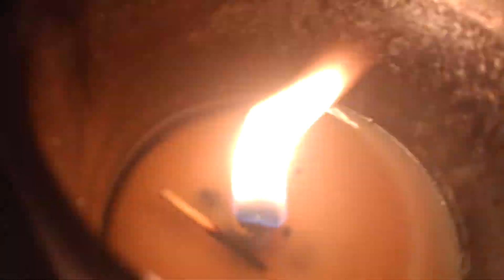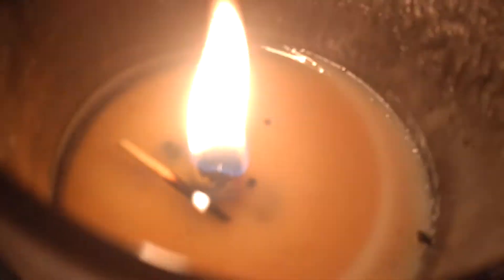How candles work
Please enjoy this information videos
Please like and subscrisbe